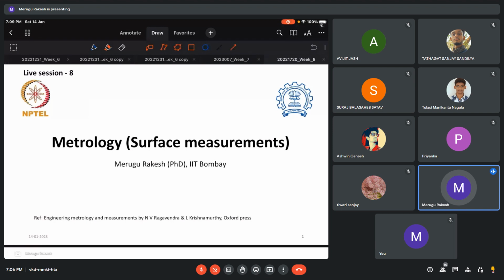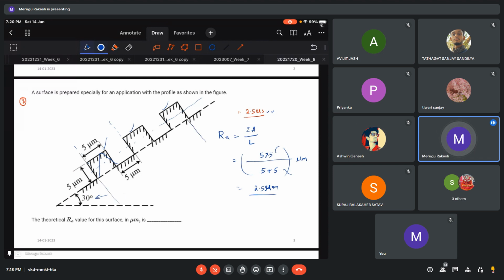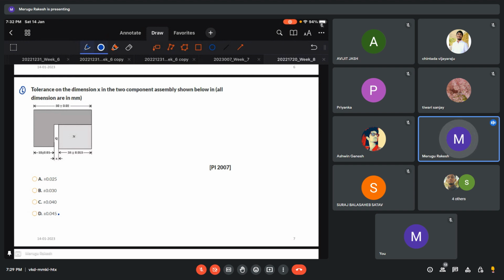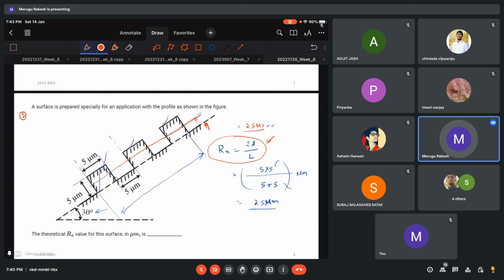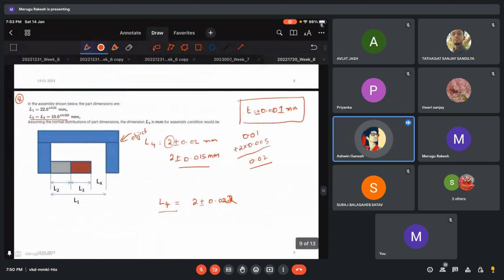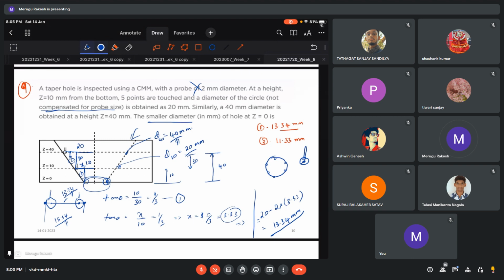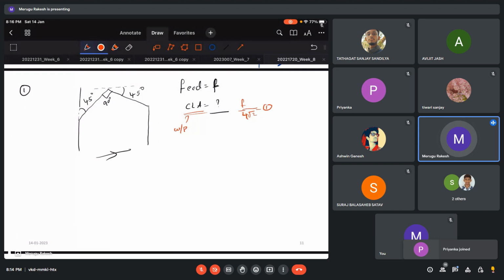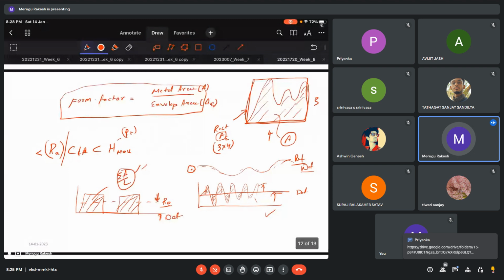GATE Preparation ME808 | Unconventional machining processes(USM, WJM, AWJM) | Mechanical Engineering